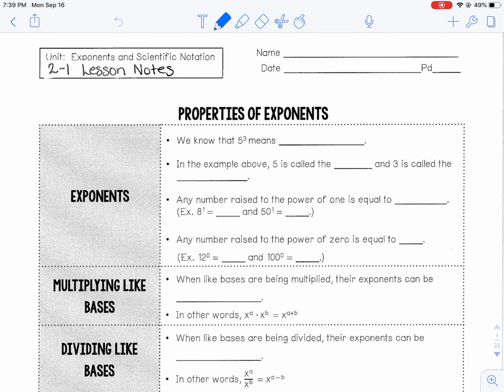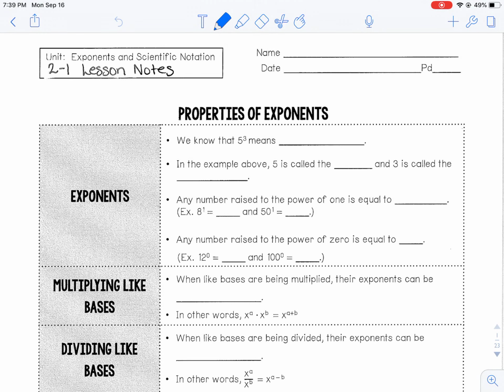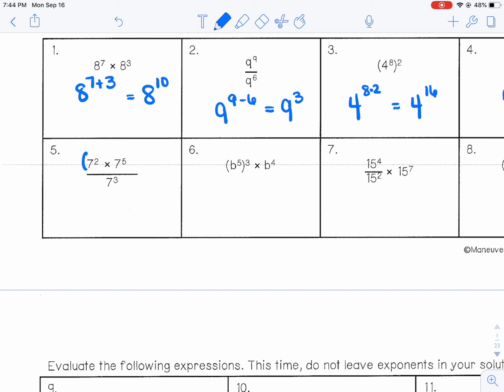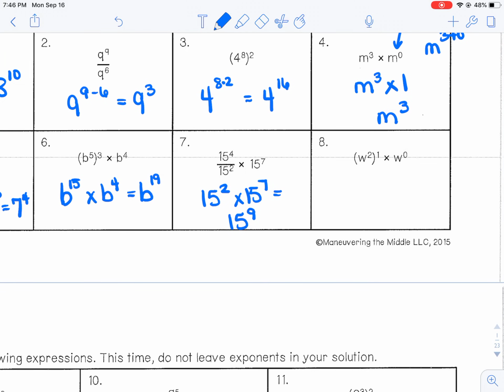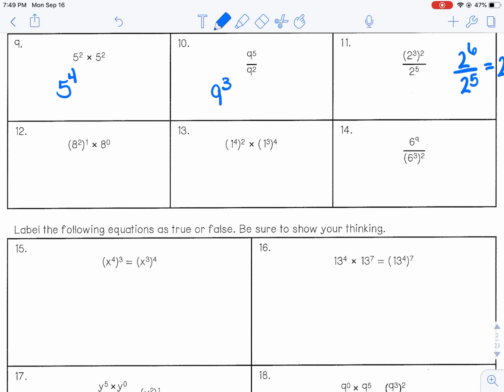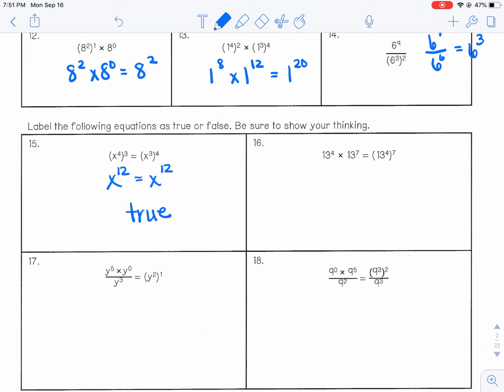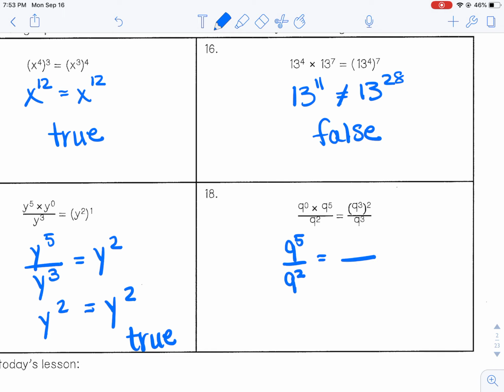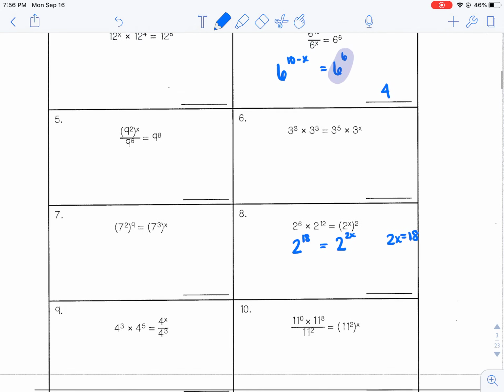PA 2-1 Properties of Exponents